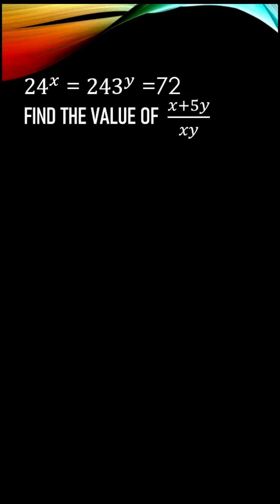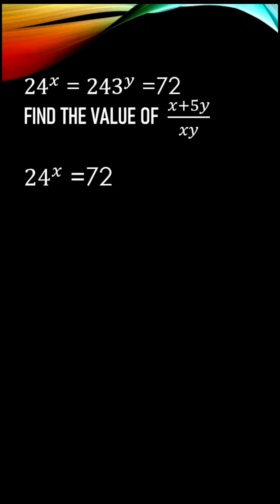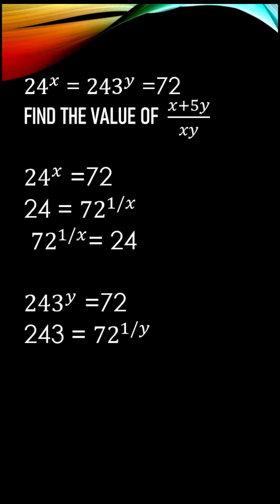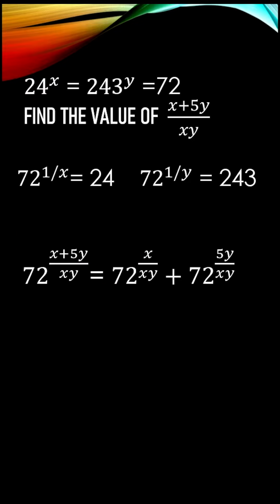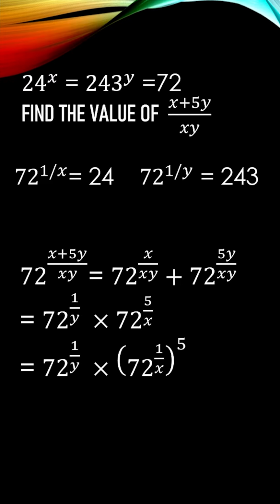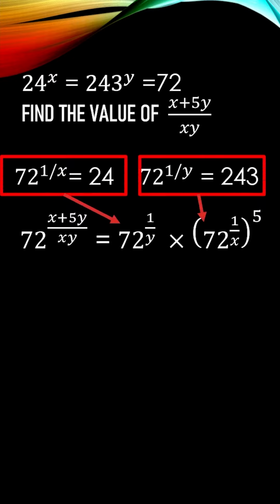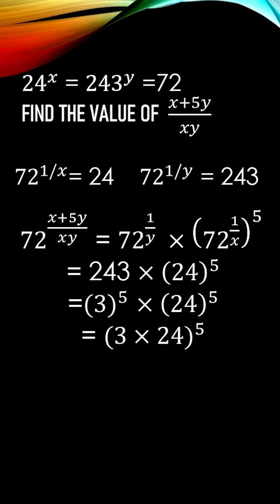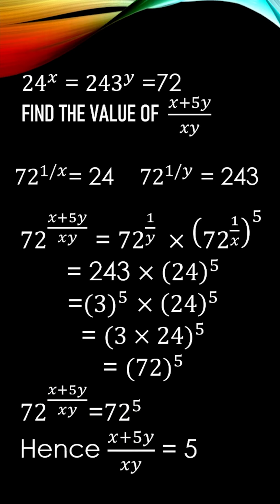Discover the Secret Trick: Solve (x + 5y) / xy in Math Olympiad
Certainly! Here's a YouTube video description for the script:

"🔍 Solving Mathematical Equations: How to Find (x + 5y)/(xy)

In this video, we dive into a fascinating mathematical problem: 24^x = 243^y = 72. But what's the value of (x + 5y)/(xy)? 🤔

We'll walk you through each step of the solution in an easy-to-follow format. Starting with the equation and its rearrangement, we'll show you how to simplify it and find the answer step by step.

By the end of this video, you'll not only have a deeper understanding of solving equations but also the satisfaction of solving a unique problem. Math enthusiasts, students, and curious minds, this one's for you!

🧮 Topics Covered:
- Equation: 24^x = 243^y = 72
- Step-by-step solution
- Simplifying with exponents
- Final answer: (x + 5y)/(xy) = 5

Join us on this mathematical journey and uncover the beauty of equations.

Feel free to customize this description as needed for your specific YouTube video.